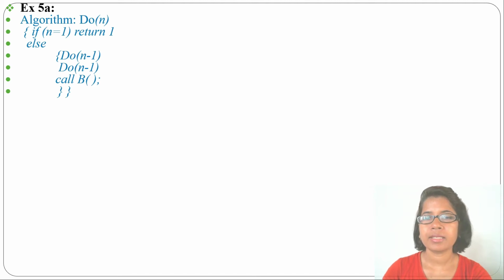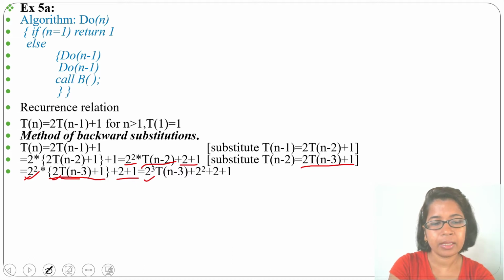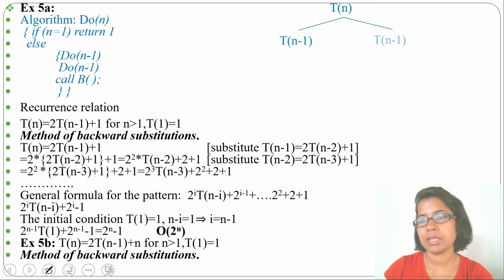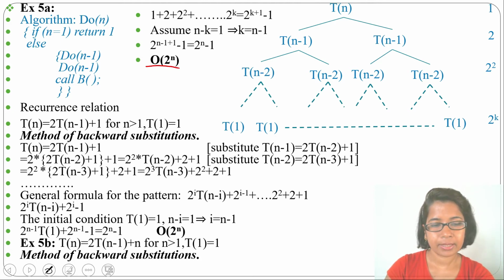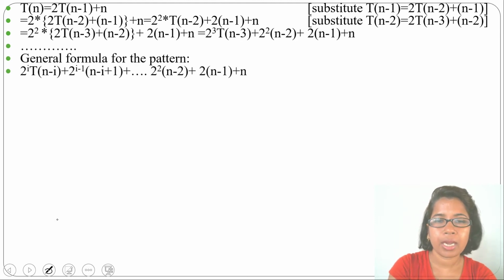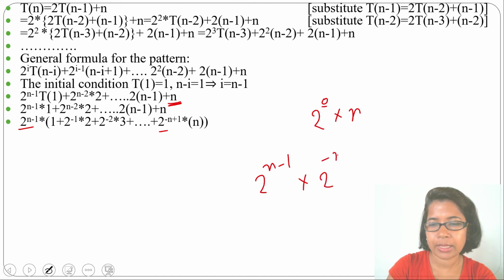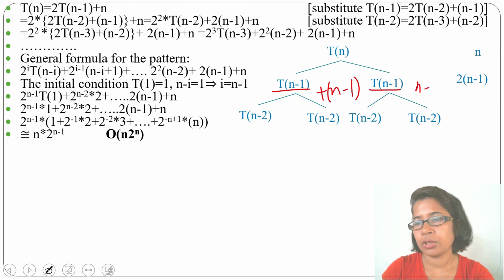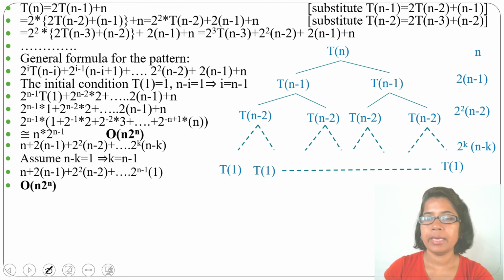Ch 1.22: Analysis of (Decrease-and-Conquer) Recursive Algorithms |T(n)=2T(n-1)+1 ,T(n)=2T(n-1)+n .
In this lecture i discussed Analysis of(Decrease-and-Conquer) Recursive Algorithms using Method of backward substitutions , recursion tree method
Ex 5a: T(n)=2T(n-1)+1 ,T(1)=1
Ex 5b: T(n)=2T(n-1)+n ,T(1)=1
Algorithm GATE_CSE Algorithm_Analysis Recursive_Algorithms Backward_Substitutions recursion_tree_method Decrease-and-Conquer